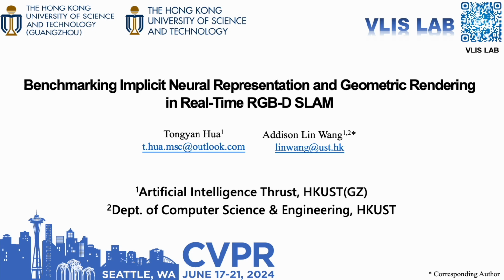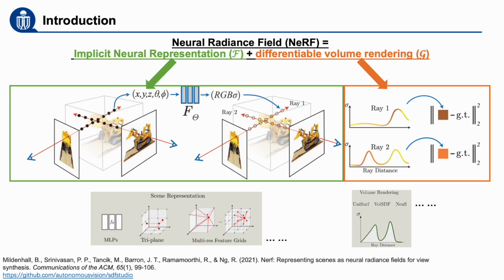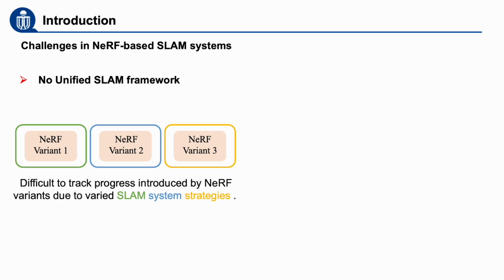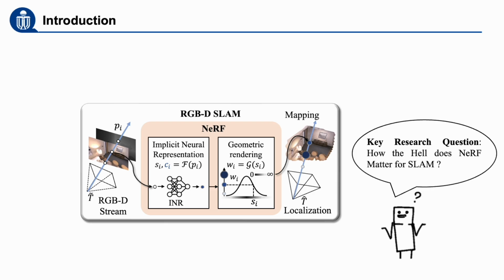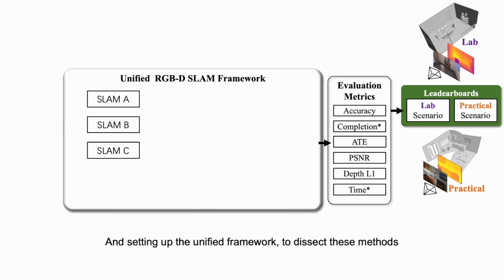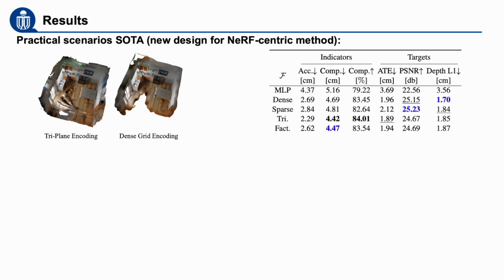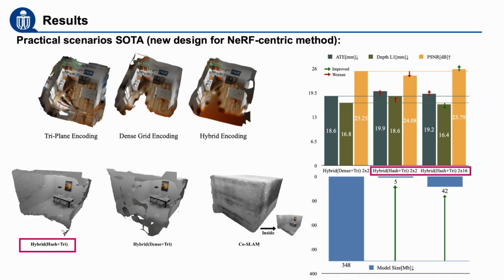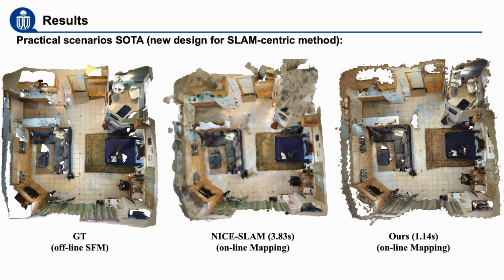[CVPR24] Benchmarking Implicit Neural Representation and Geometric Rendering in Real-Time RGB-D SLAM